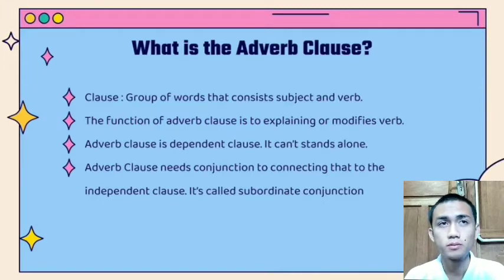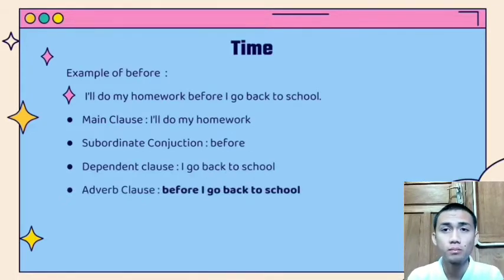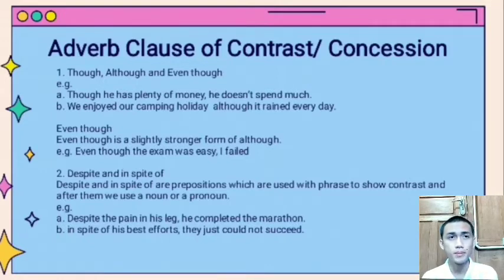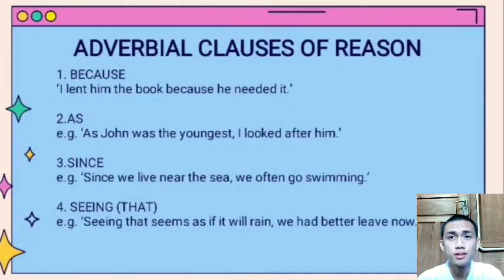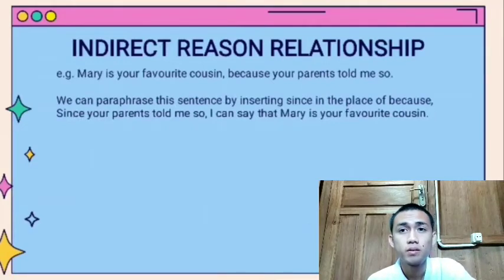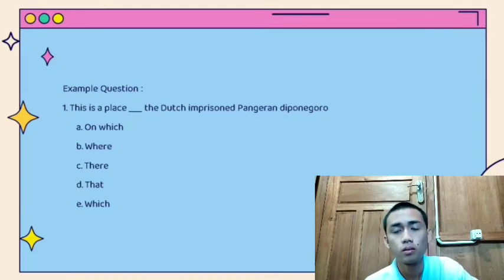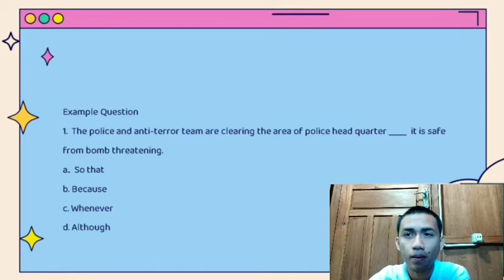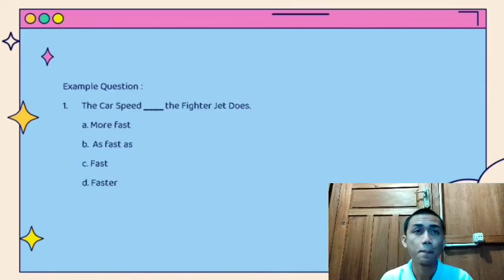Incomplete Adverb Clause (Alberto Karta Dinata)